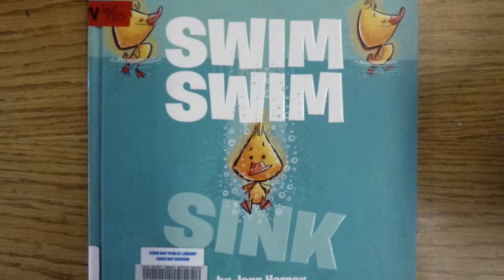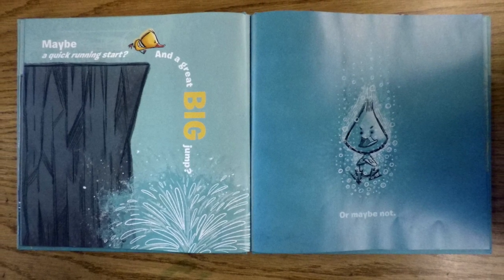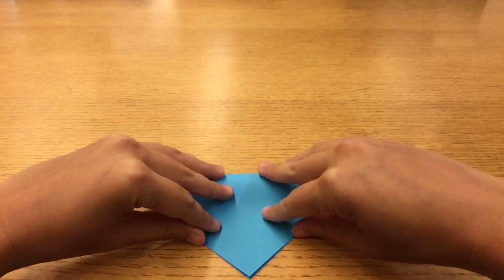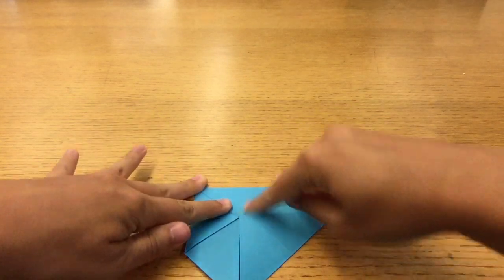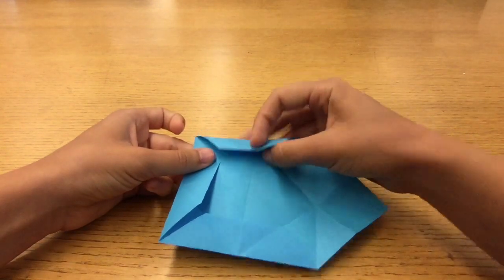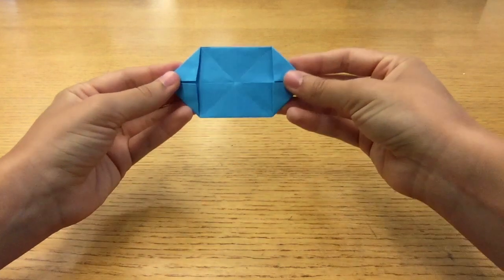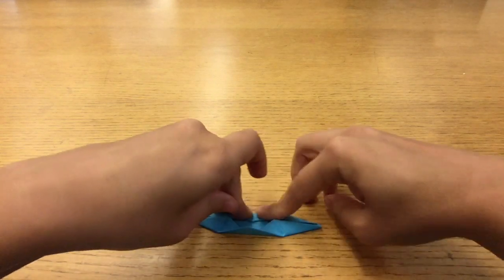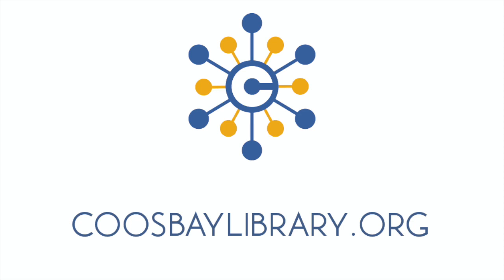STEAM Storytime: Swim Swim Sink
Join us as we explore Science, Technology, Engineering, Art, and Mathematics.
Contact Coos Bay Public Library to receive next week's STEAM Kit in the mail.

For this project, you will need a square piece of paper and a feather (optional).

To jump ahead to the tutorial, skip to 2:43 in the video.
Always do a STEAM project with your grownup!

And visit us online!